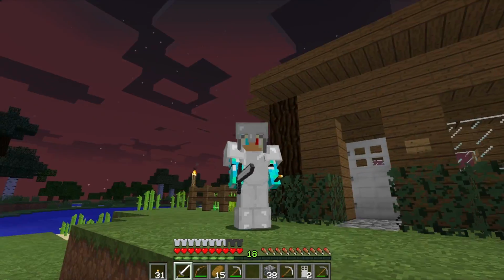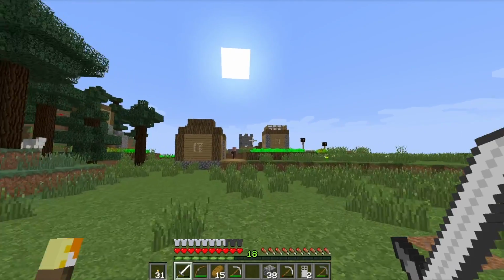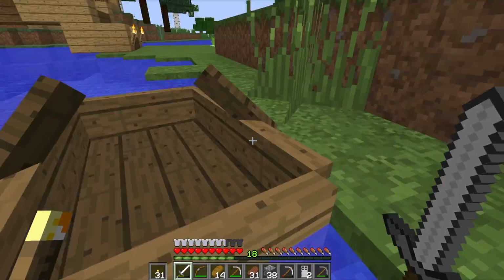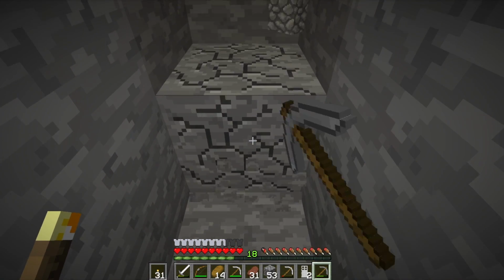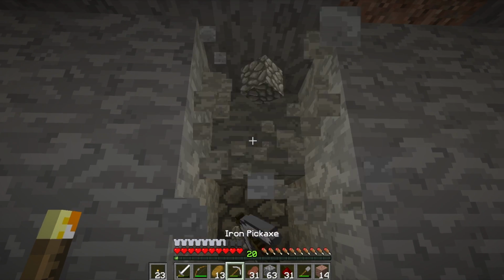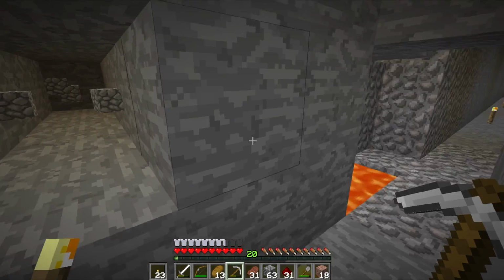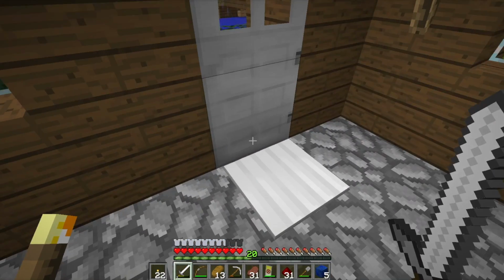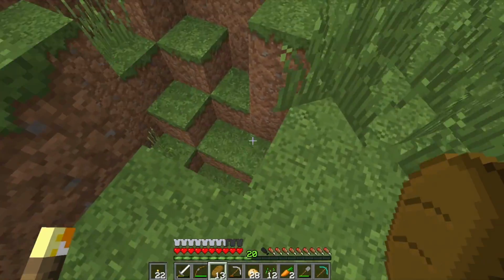DIAMONDS!! | Minecraft Survival: Episode II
In this episode we find diamonds! Hope you enjoy!

Time lapse music: Conclusion by Waterflame. Purchase on iTunes!

Recorded with Voila, edited with iMovie.